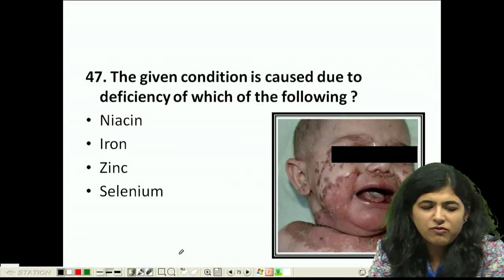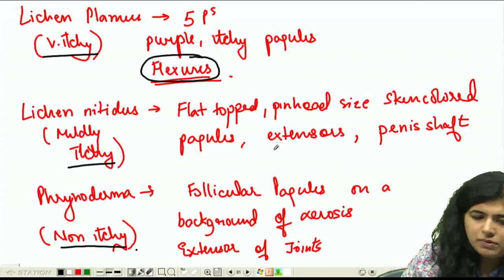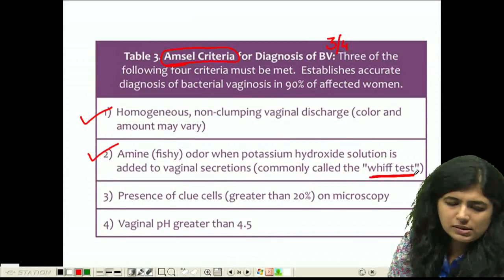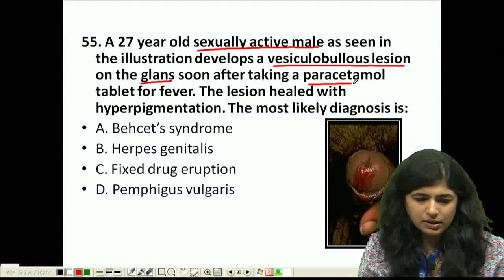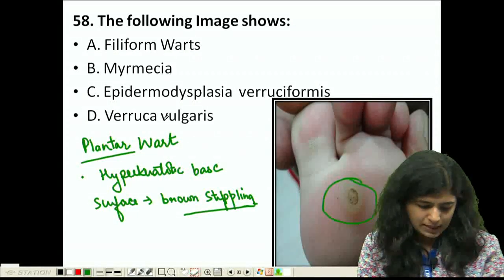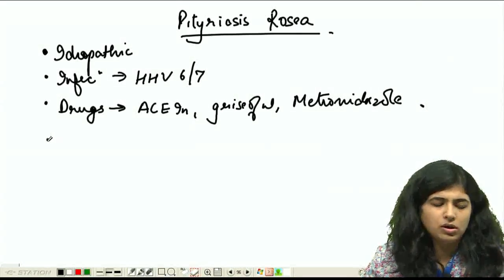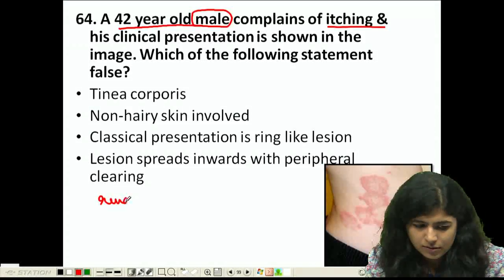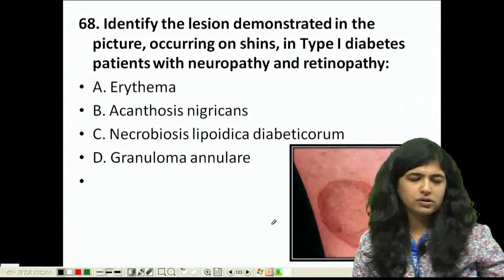SUBJECT WISE TEST SERIES - SKIN - PART - 4